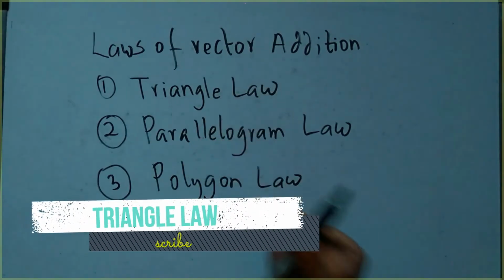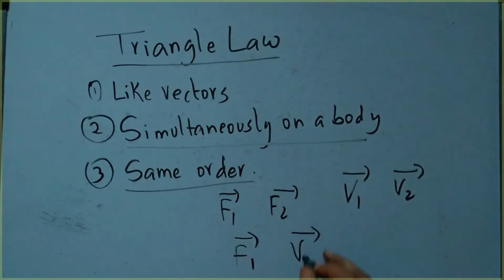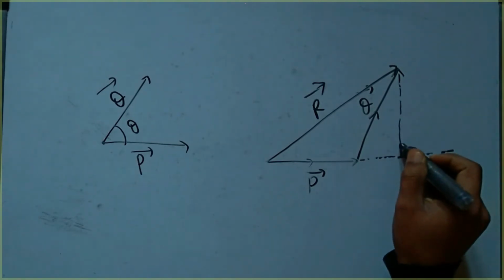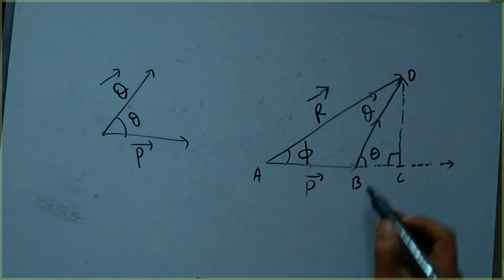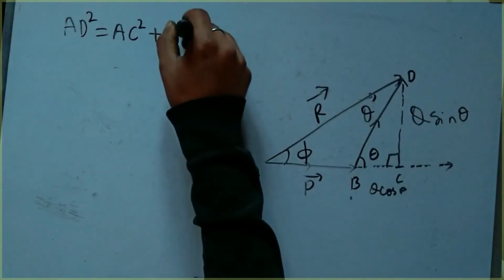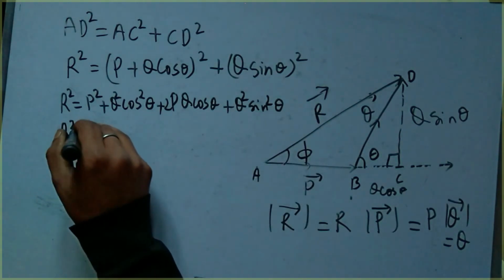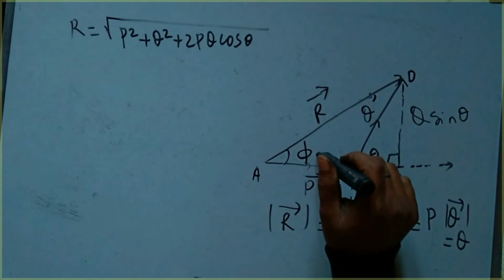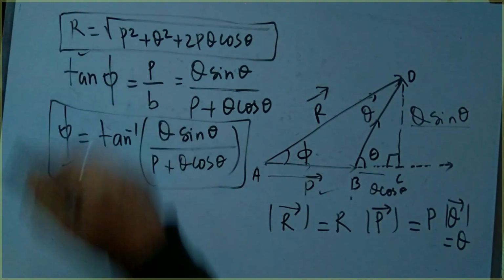Triangle Law of Vector Addition | Resultant of Two Vectors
In this video, we will learn about the triangle law of vector addition. We will determine the magnitude and direction of the resultant vector of two vectors acting simultaneously on a body.